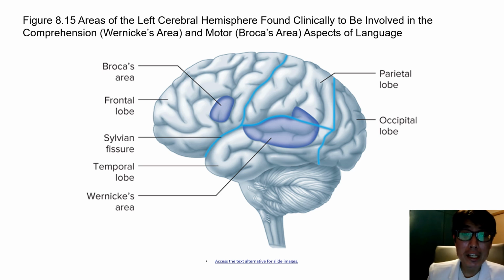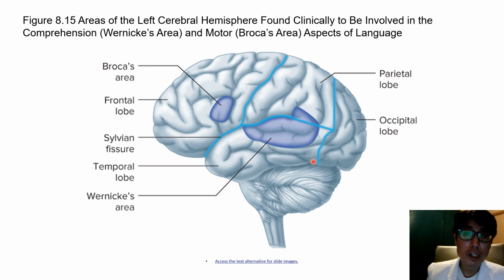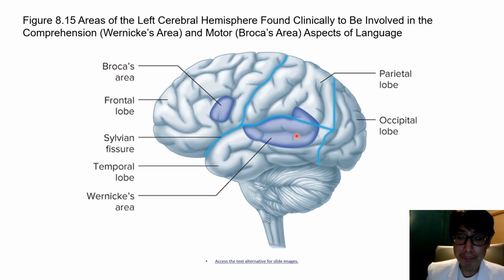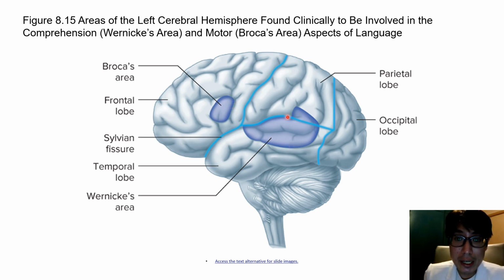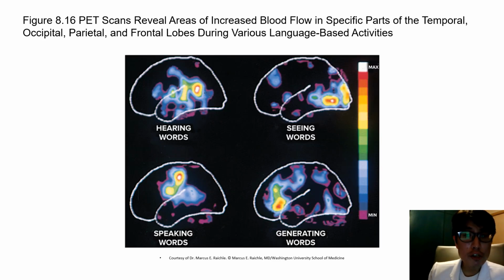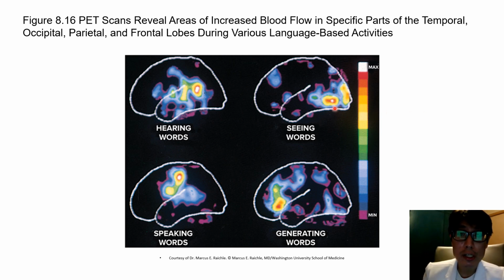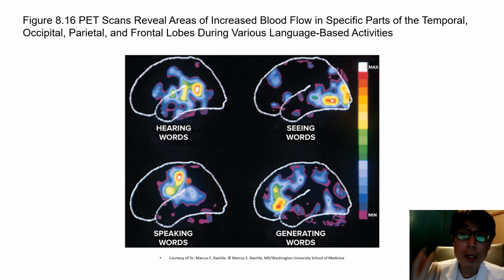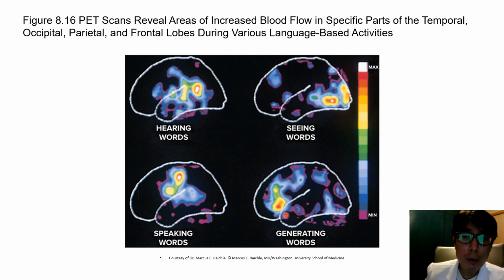Physiology of Language